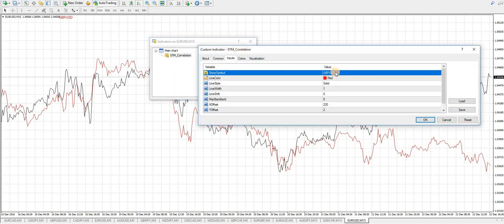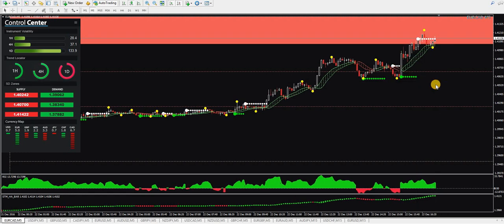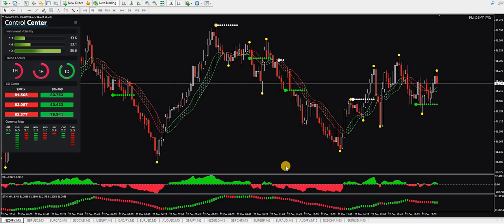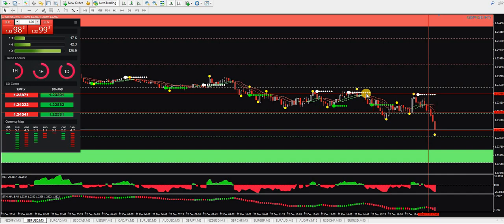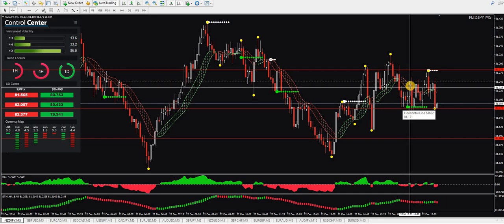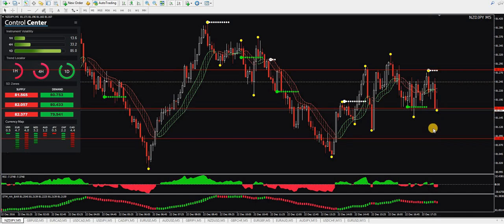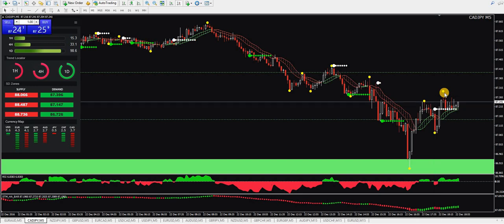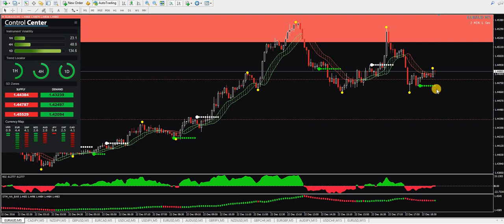Scientific Trading Machine 12/22/16 Trading Review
($250 off details are below) Today the markets were moving very slow  with lots of sideways action and no trades were taken. I did go over several potential trade setups and also a few new indicators that were released. As we get closer to Christmas things will only get slower and slower so this was to be expected. In the future when i dont take any trades i just wont upload a video that day. I hope everyone has a great holiday and i'll see you on the other end.

*250 OFF DETAILS*

3. Your new price will be $750 instead of $997. As always thanks for supporting EmpireAmbition.com

scientifictradingmachine review,
scientific trading machine review,
scientifictradingmachine testing,
scientific trading machine testing,
scientifictradingmachine trades,
scientific trading machine trades,
testing scientifictradingmachine,
testing scientific trading machine,
review of scientifictradingmachine,
review of scientific trading machine,
scientific trading machine,
scientifictradingmachine bonus,
scientific trading machine bonus,
scientifictradingmachine scam,
scientific trading machine scam,